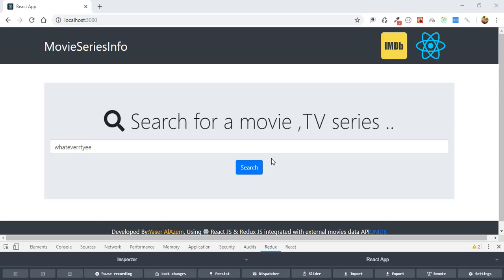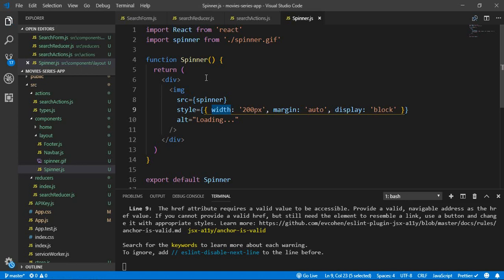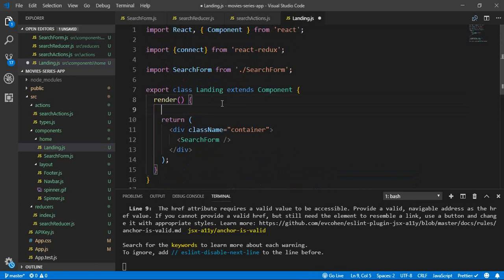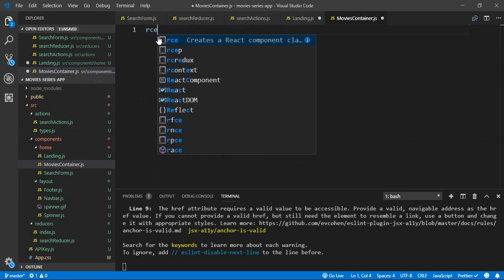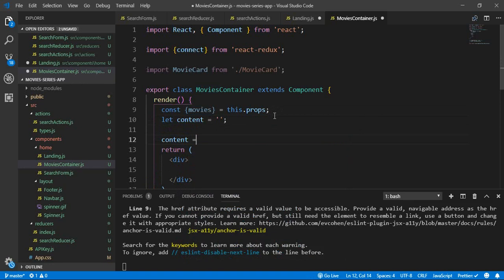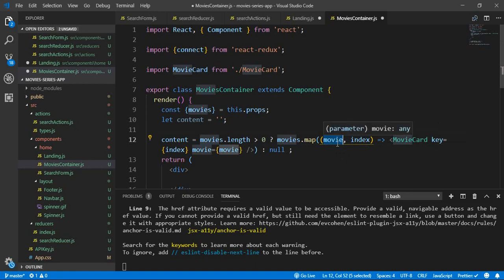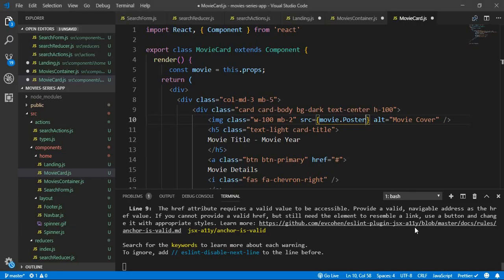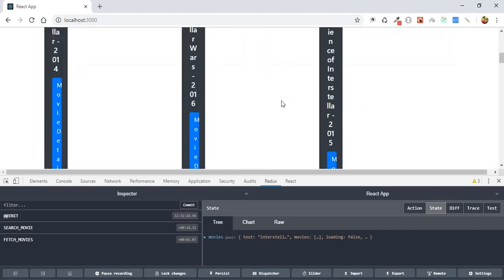13 - Displaying the search results on the page